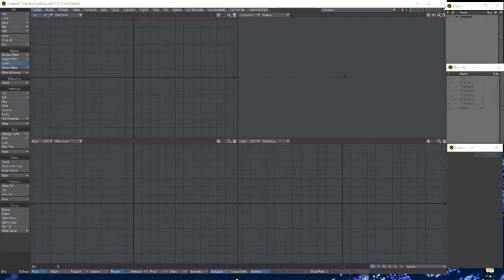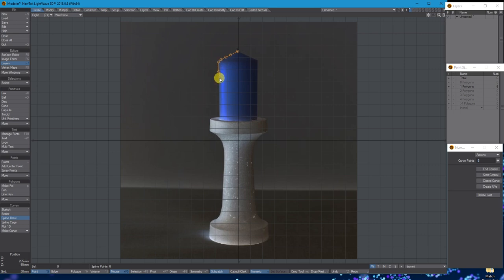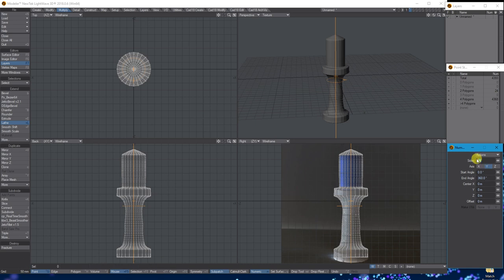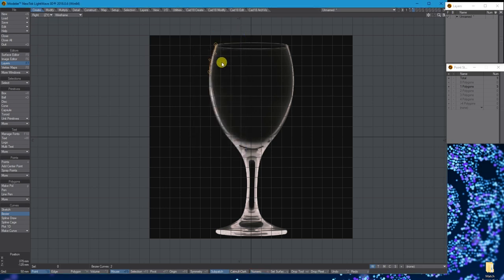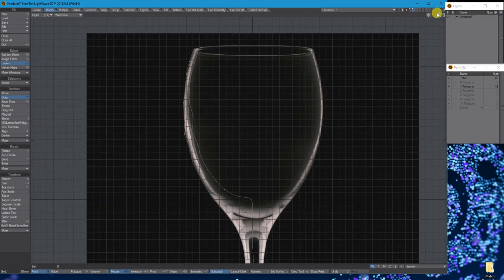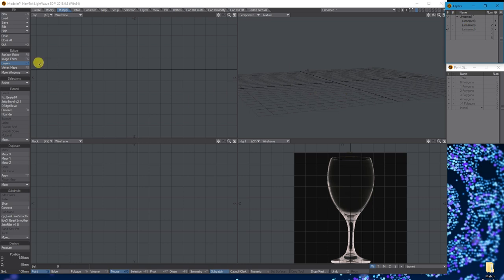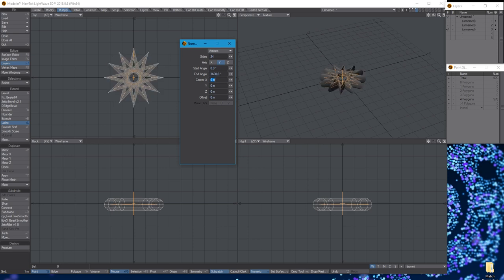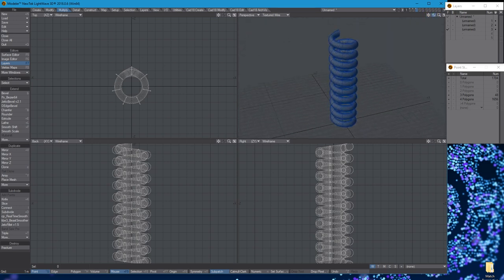Lightwave 3D Lathe tool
Basic introduction to using the Lathe tool in Lightwave 3D 2018